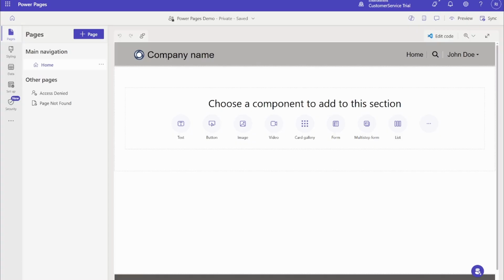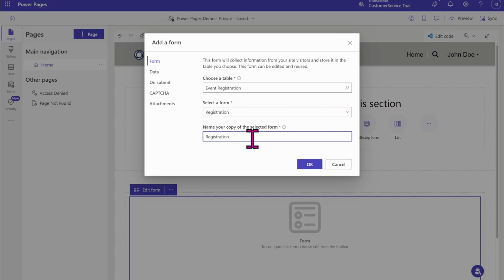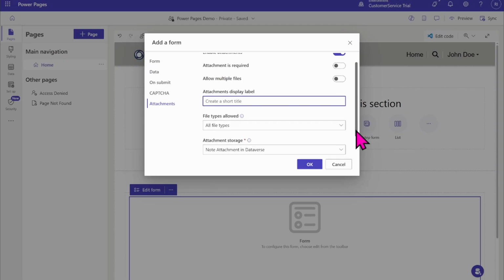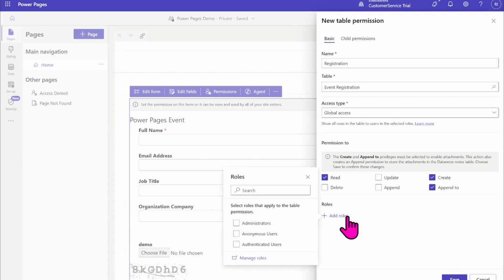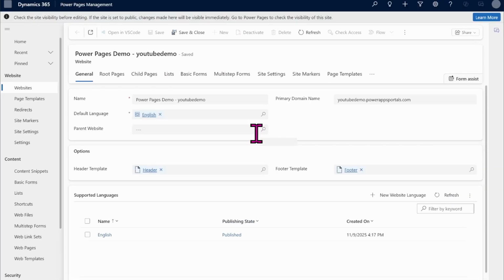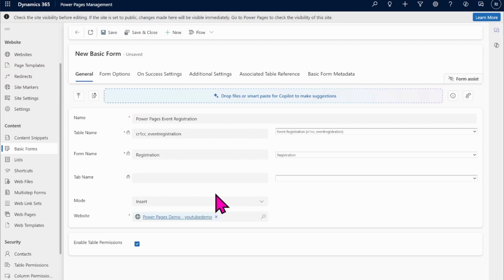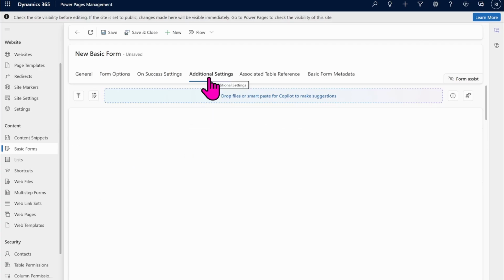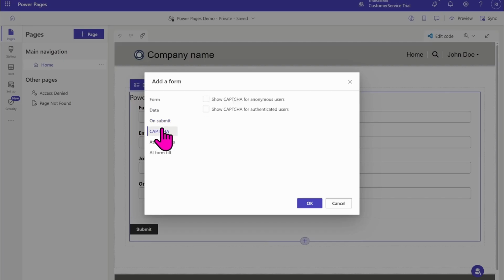Power Pages Basic Form for Beginners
How to Create a Basic Dataverse Form in Power Pages

Making your first Power Pages form can feel scary, what if you break something?
In this video, I’ll show you the safest, easiest way to create a form in Power Pages using Designer and the Portal Management app.
Perfect for beginners, makers, and anyone unsure where to start.

Power Pages Designer
Portal Management (Model-Driven App)

By the end of this video, you’ll understand exactly how forms work, when to use Designer vs Portal Management, and how to connect your form properly to Dataverse.

 • The safest way to create your first Power Pages form

Designer vs Portal Management,  which should you use?

How Dataverse tables relate to Power Pages forms
How to publish and test your form without breaking anything

 • Power Pages Designer
 • Power Pages Portal Management (Model-driven app)
 • Dataverse tables

Chapter
00:00 Introduction
01:27 Subscribe
01:39 Create a Form in Power Pages Designer
14:13 Create a Basic Form in Portal Management Model-driven apps for a Power Pages website